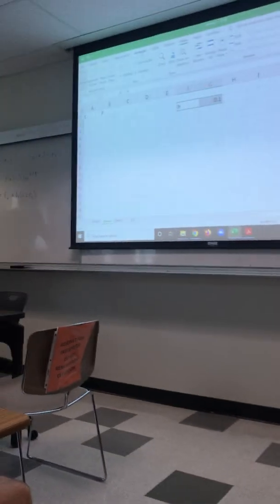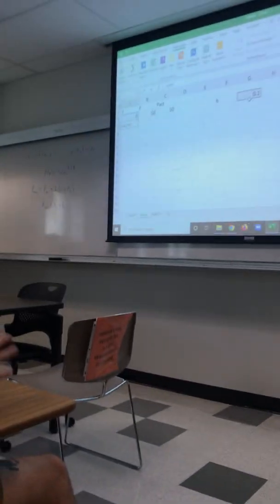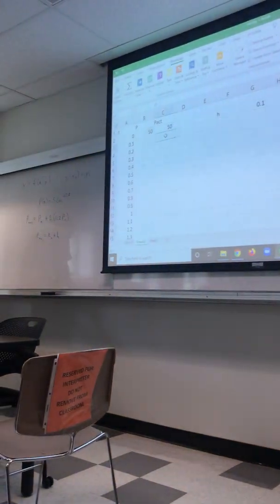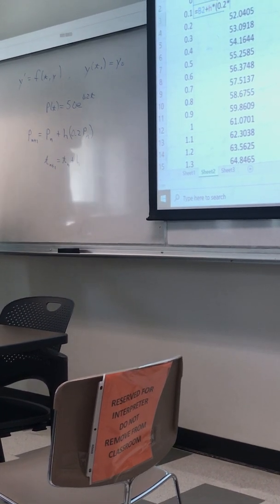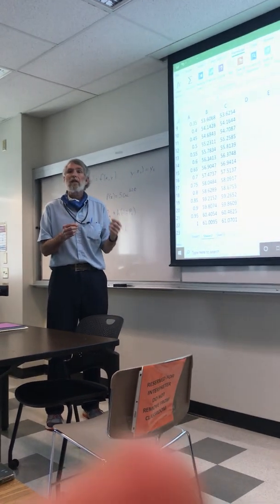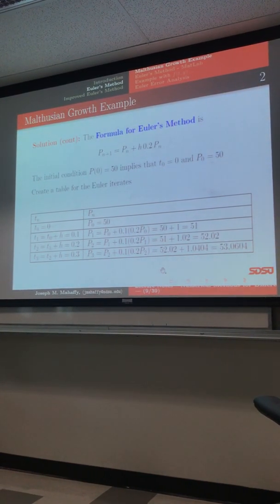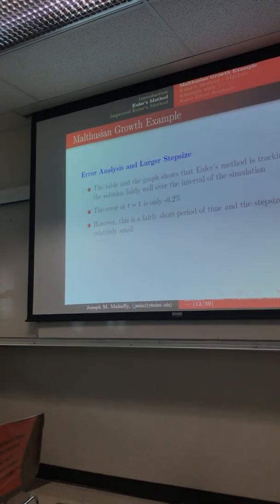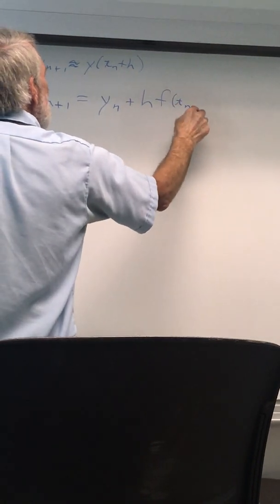Euler's Method to estimate solutions to DE's using EXCEL!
Watch professor Mahaffy (aka "The GOAT") explain how to use  EXCEL with Euler's Method.